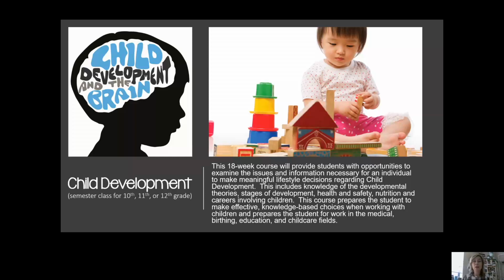6 2 Human Sciences